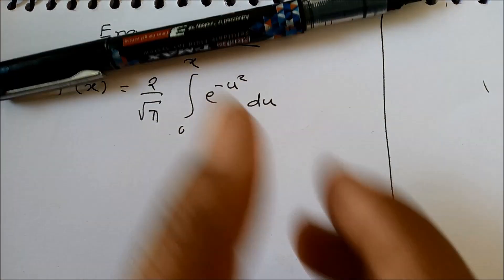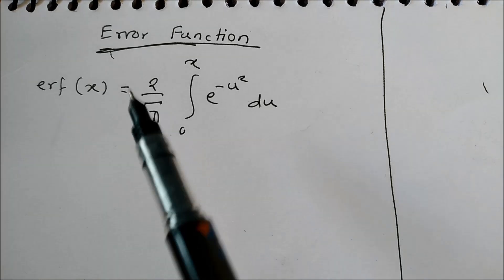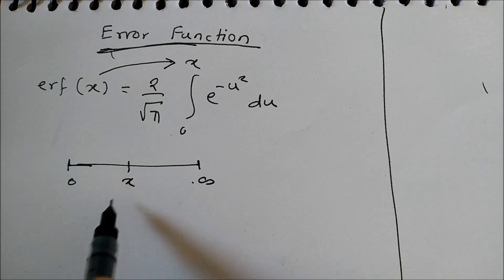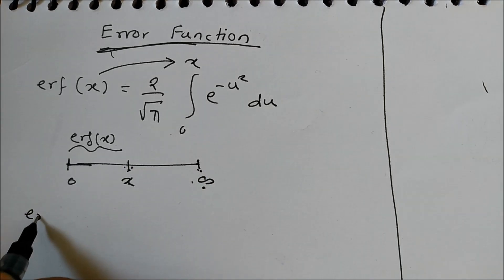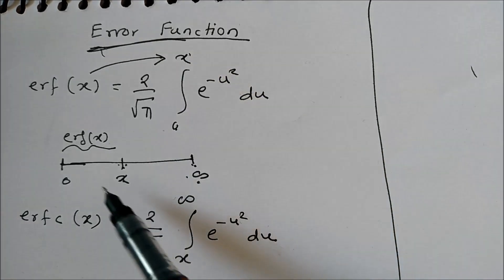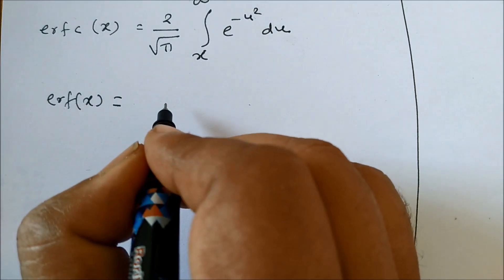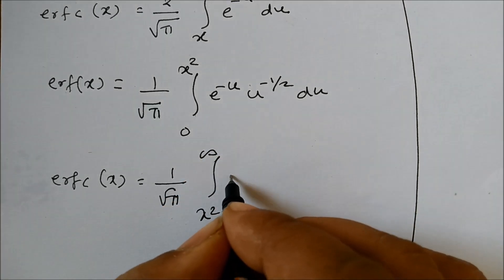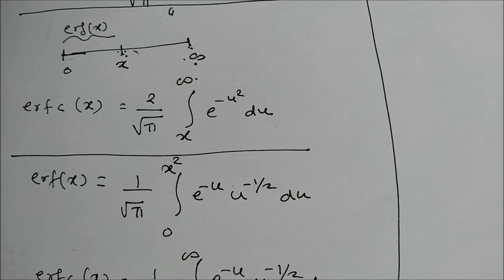Error Funtion 1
Error function Definition